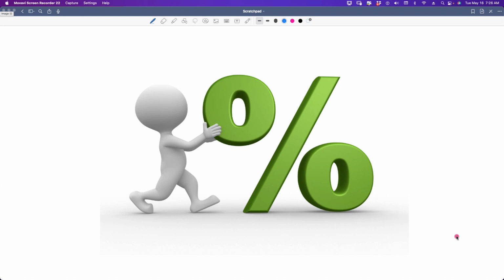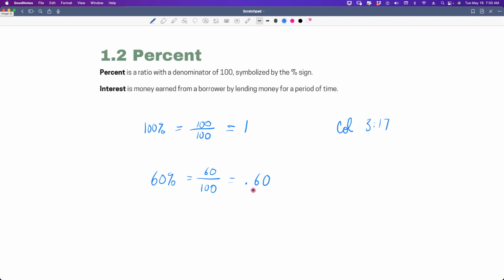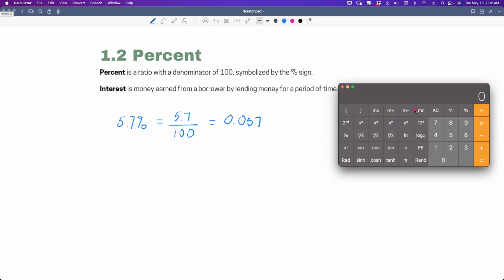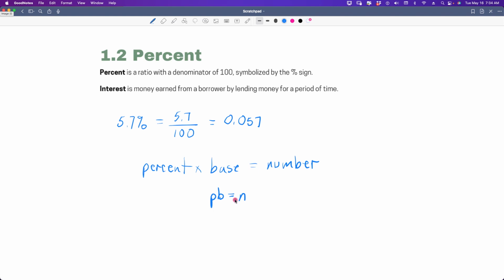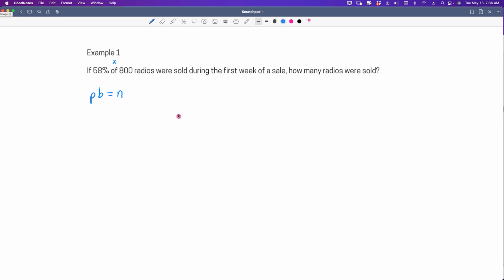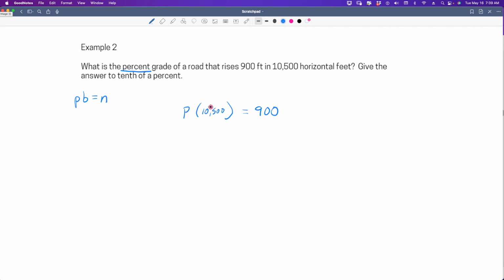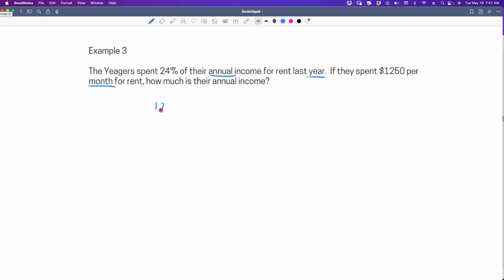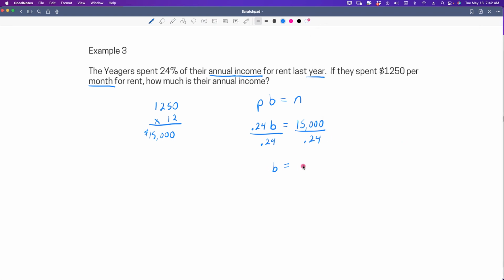Consumer Math 1.2